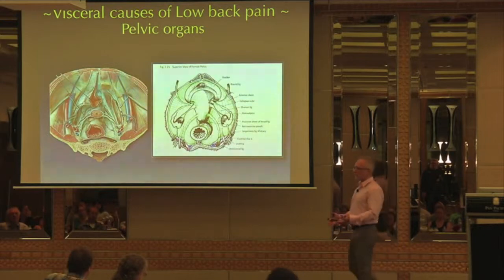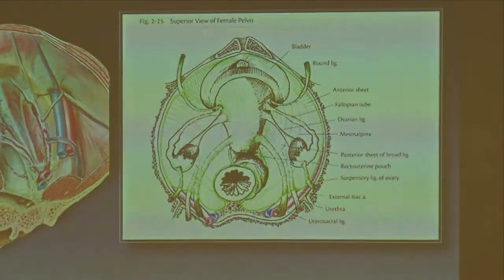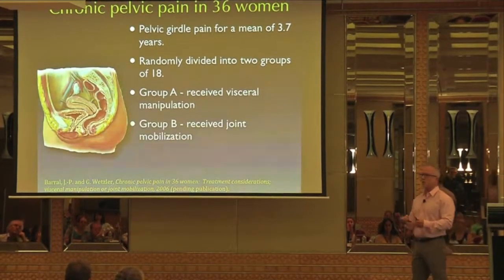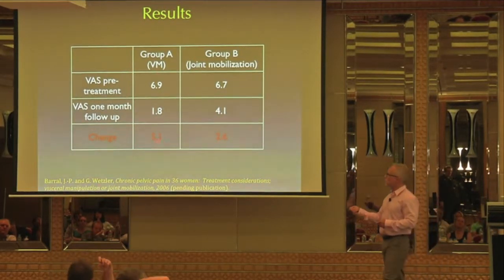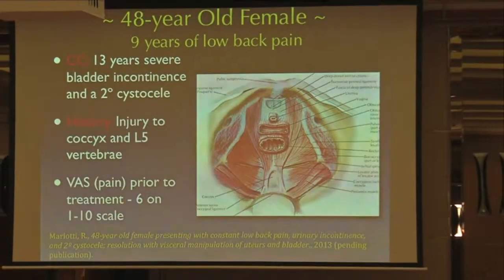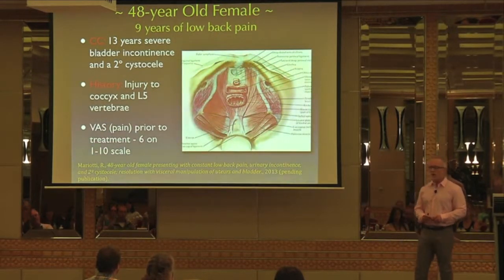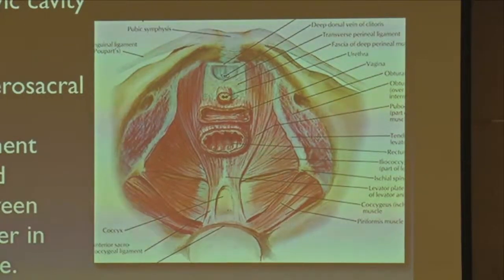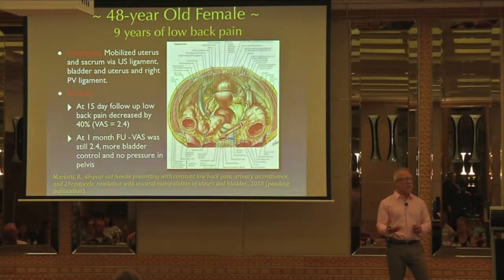Lower Back Pain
Within this segment, Dr Mariotti explains the  relationship between the viscera of the pelvic region and lower back pain supported by a patient case study.